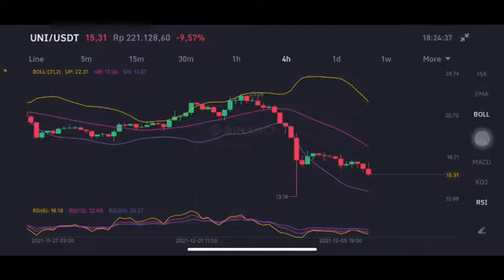UNISWAP TECHNICAL ANALYSIS | UNI PRICE PREDICTION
Uniswap coin
Uniswap crypto
Uniswap inu coin news today live
Uniswap coin news today english
Uniswap coin news today robinhood
Uniswap coin news today prediction
Uniswap coin news today hindi
Uniswap coin prediction
Uniswap coin live
Uni coin
Uni crypto